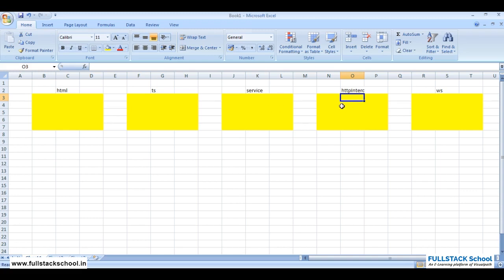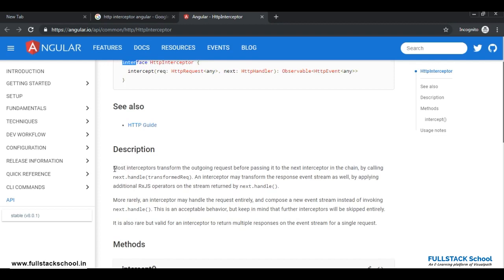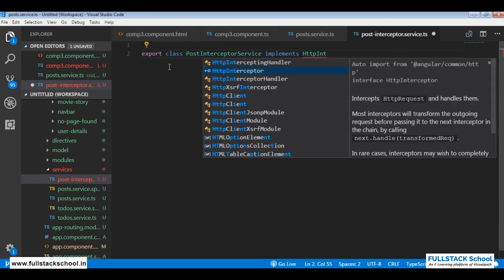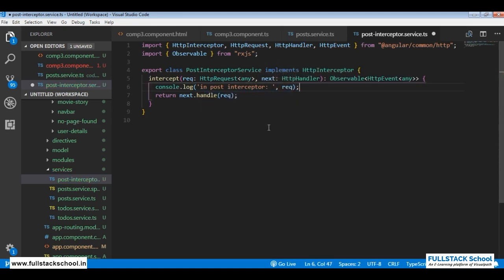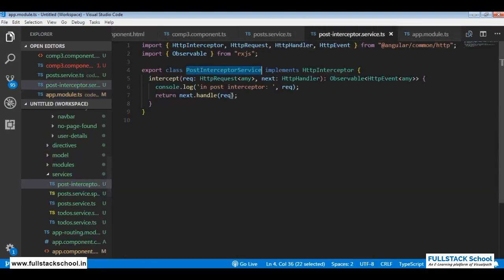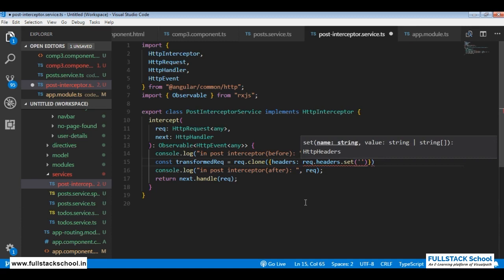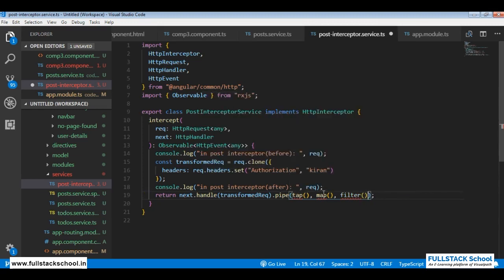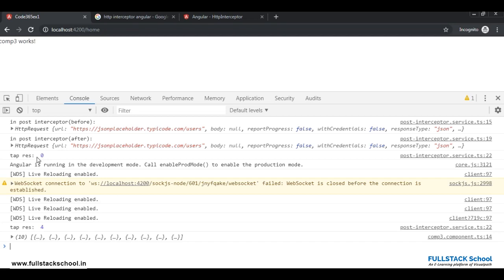8 7 HTTP Interceptors